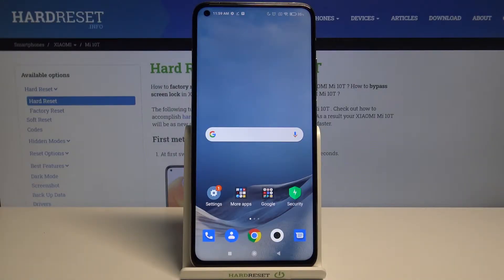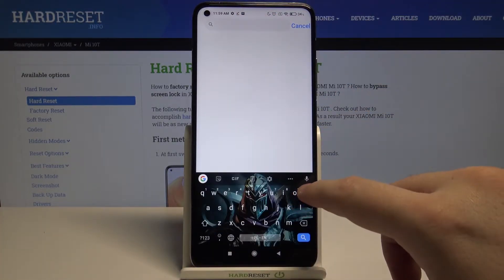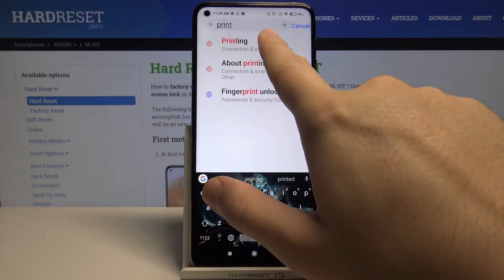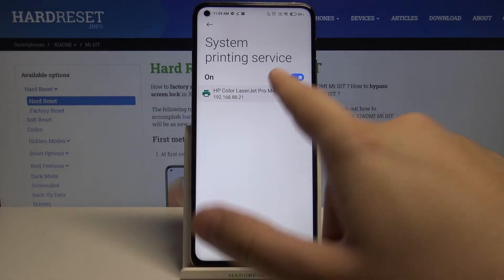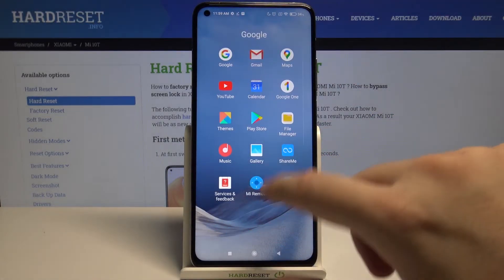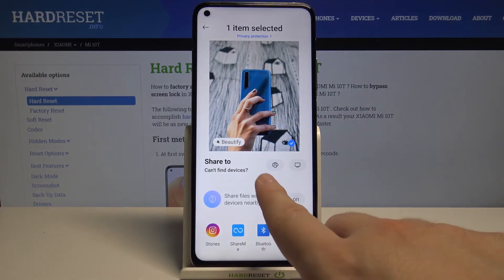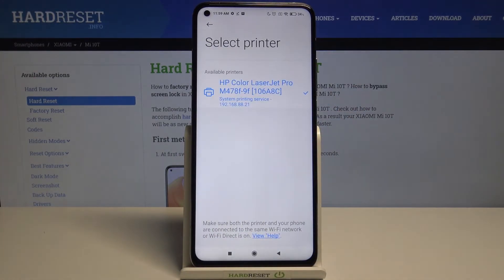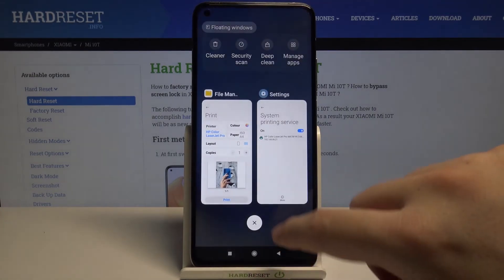How to Connect Xiaomi MI 10T to Printer – Printing Settings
In this tutorial, our expert will show you how to Connect Xiaomi MI 10T to Printer! It's super easy, and all you need to do is follow the presented instructions and locate Connection Settings, then you'll be able to tap on the switcher next to Default Print Servis and print all files you have on Xiaomi MI 10T with success! So, watch this tutorial, and let's begin!

How to connect printer in XIAOMI MI 10T? How to activate printer in XIAOMI MI 10T? How to print by using XIAOMI MI 10T? How to allow printer settings in XIAOMI MI 10T? How to use printer in XIAOMI MI 10T?